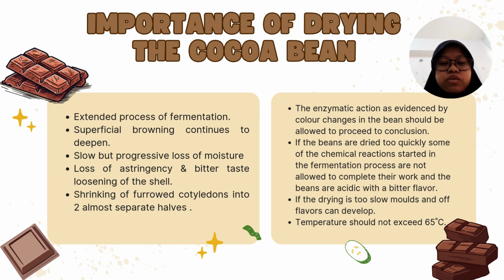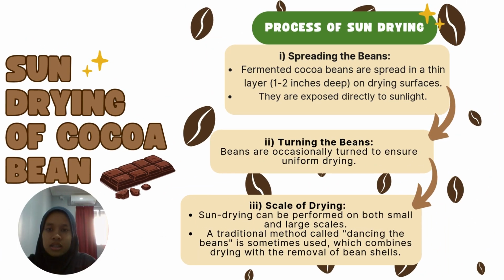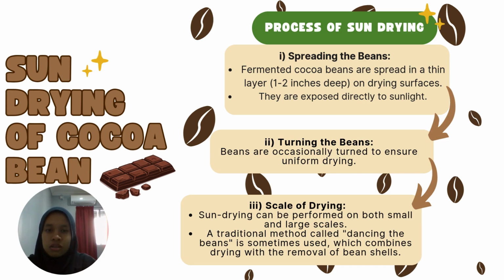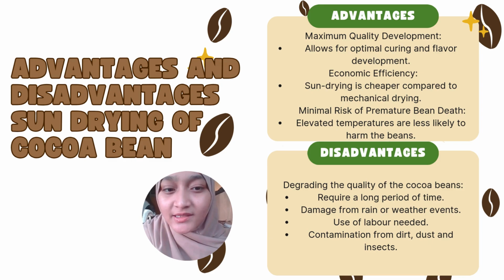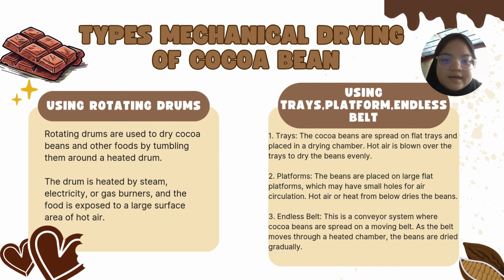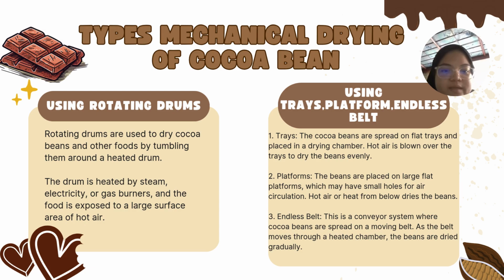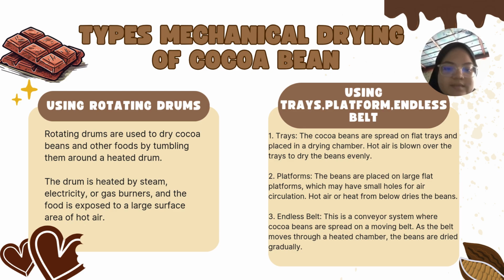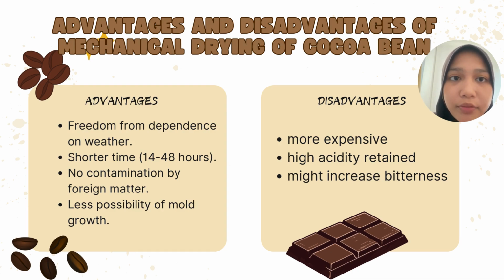FST305 CHOCOLATE LIQUOR PRODUCTION